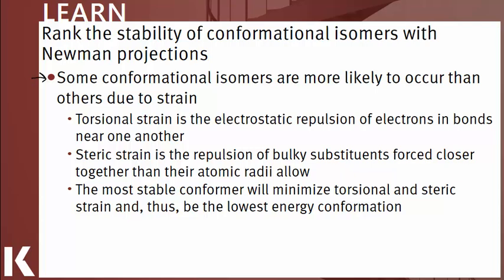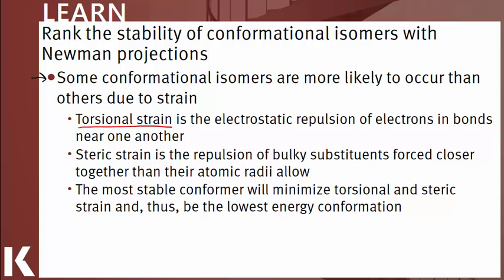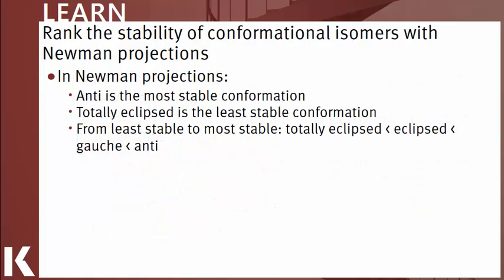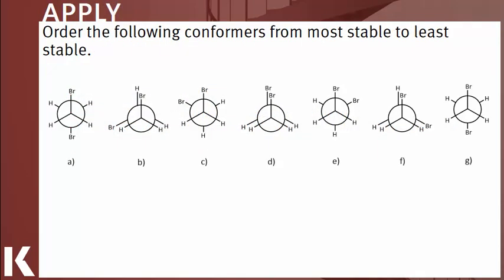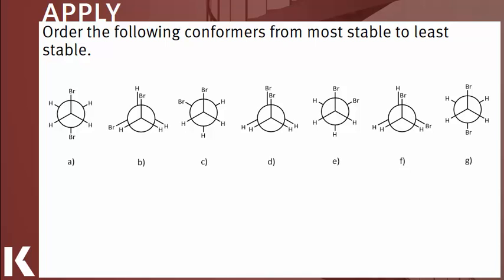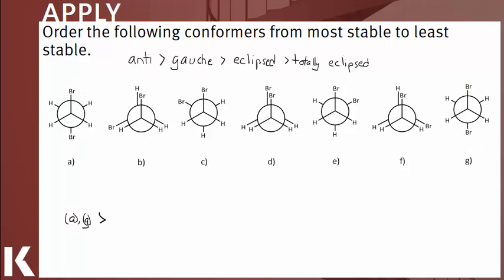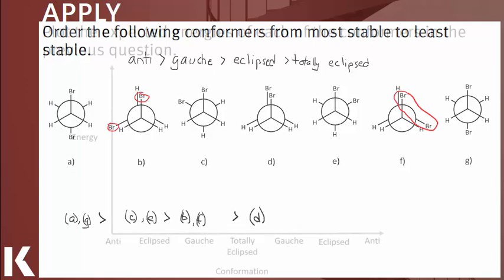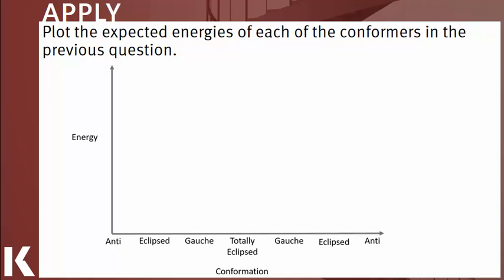Organic Chem Review: Ranking Conformational Isomer Stability w/ Newman Projection | Kaplan MCAT Prep